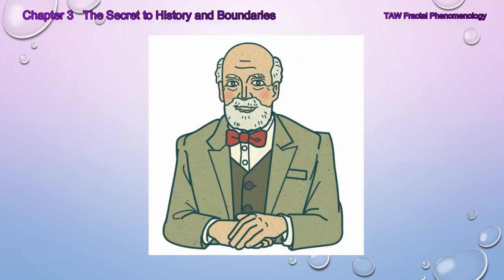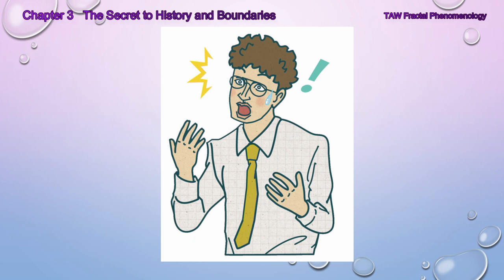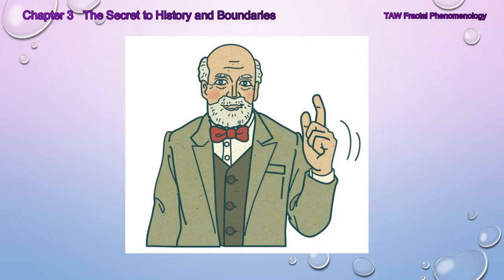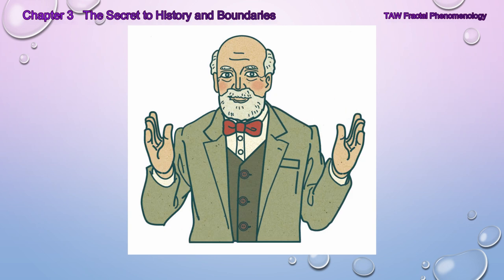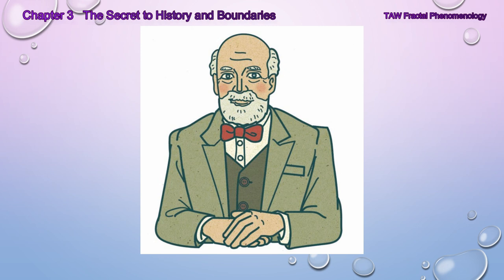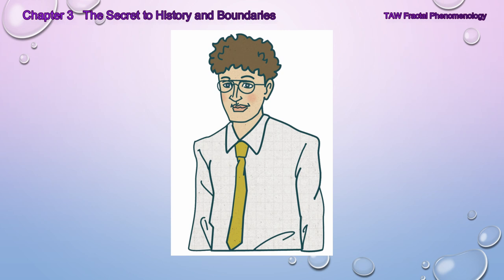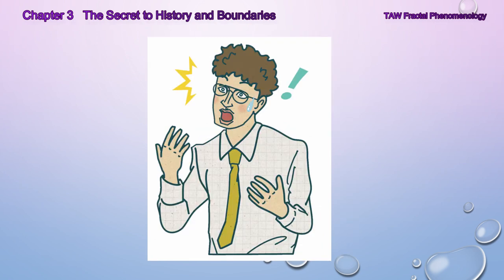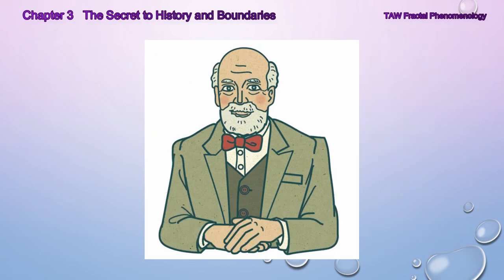Dr. Cosmo Chapter 3: The Secret to History and Boundaries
TAW Fractal Phenomenology: Dr. Cosmo's Revolution in Physics Chapter 3
The Secret to History and Boundaries

Do you believe that you have so many illusions in your brain and you are pondering through those illusions?

What if you took those illusions away from your brain?  This theory is a treasure box of hints, a plethora of new discoveries for scientists.

You will realize the fractal structure of space-time. The fractal concept is the key to solve the mystery of gravity, dimension, etc.